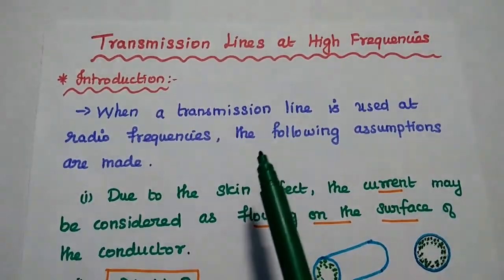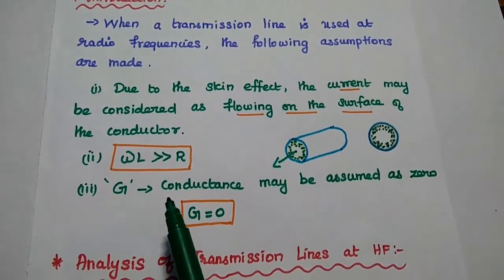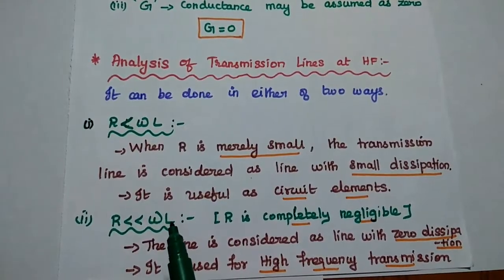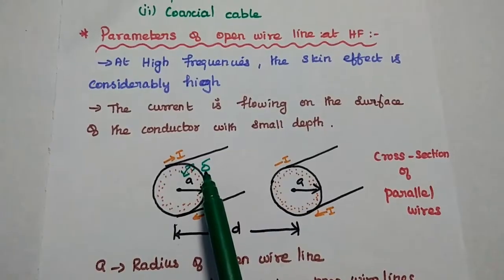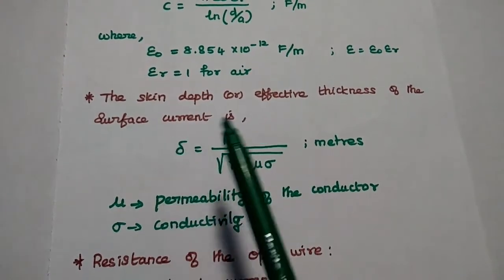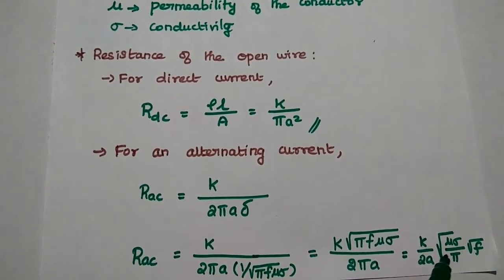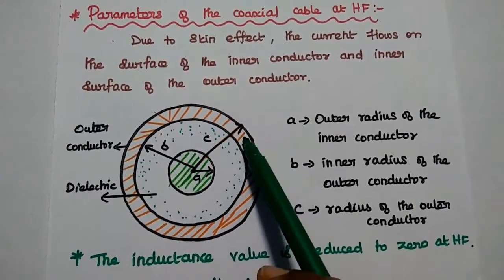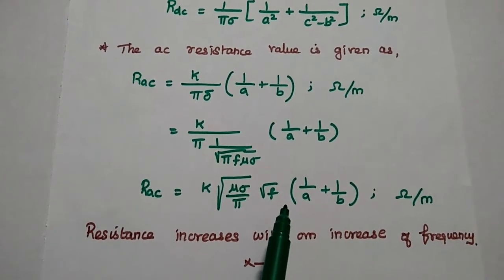Transmission Lines at High Frequency - Open Wire Line and Coaxial Line - TLRF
Transmission Lines at Radio Frequencies